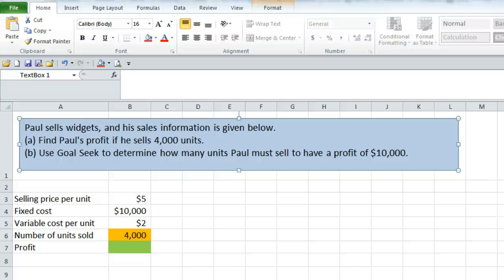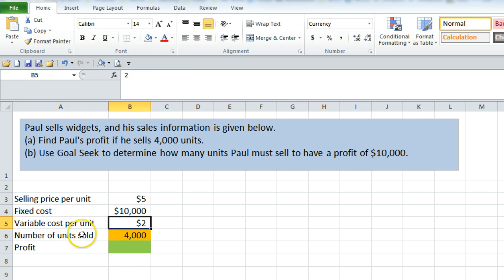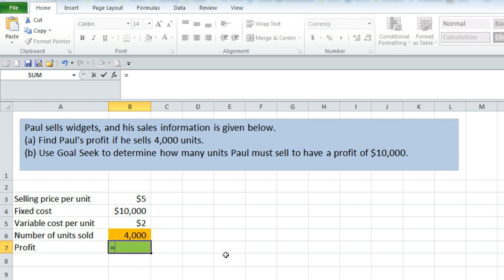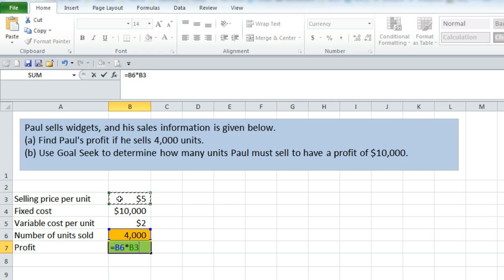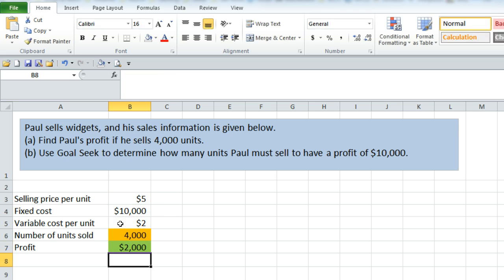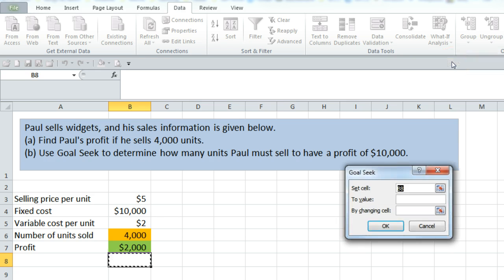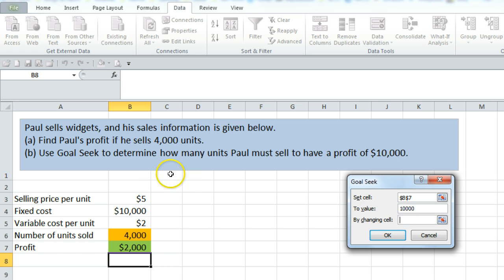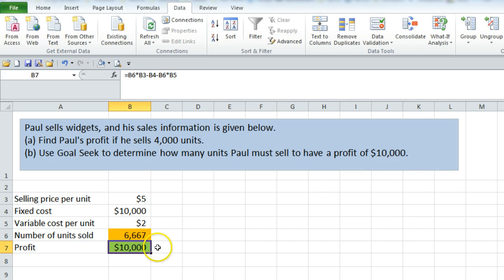Using Goal Seek in Excel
An example of calculating a profit, then finding how many units we have to sell to reach a given profit, by using Goal Seek in Excel.